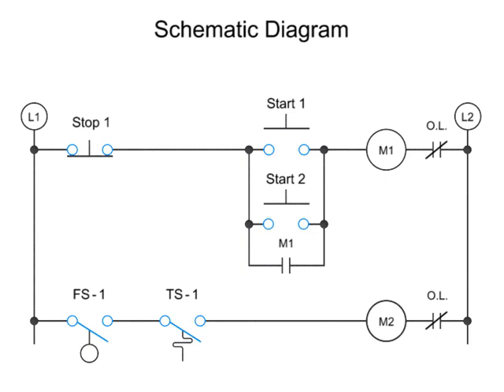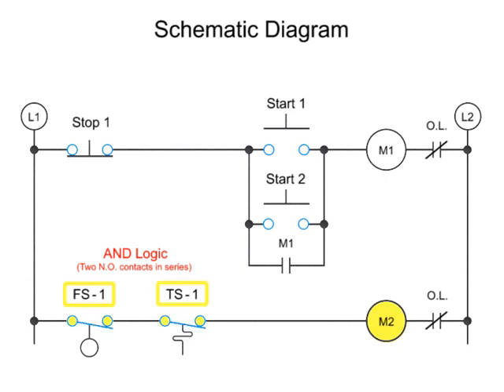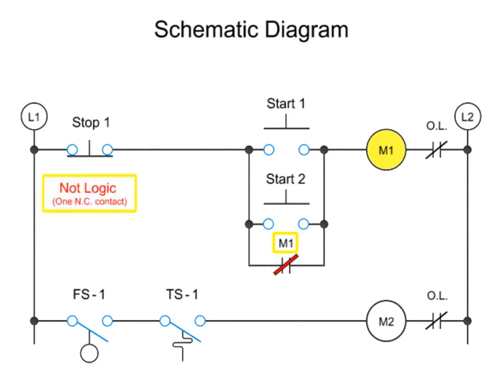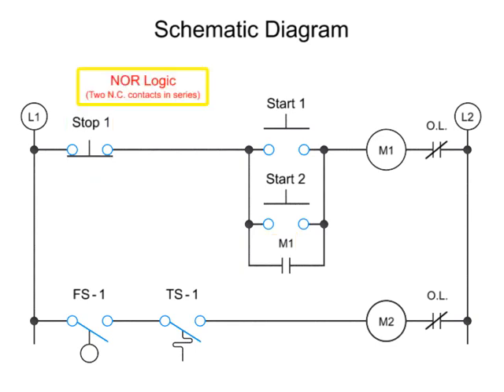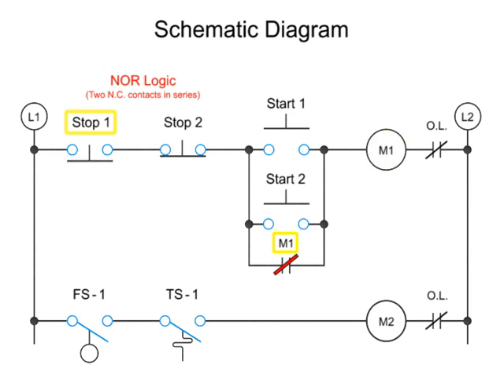AND, OR, NOT, NOR, and Memory Logic